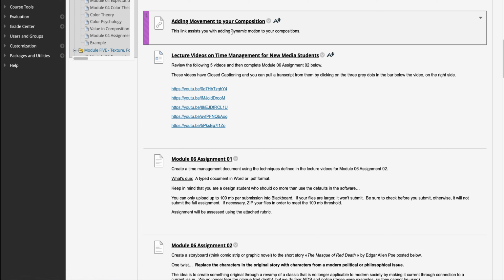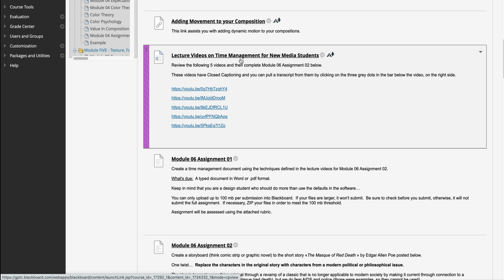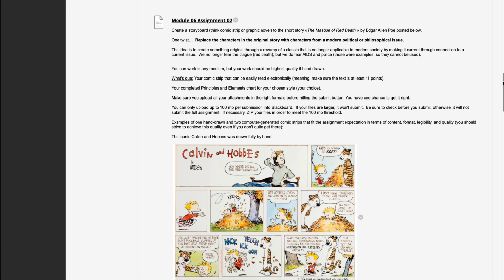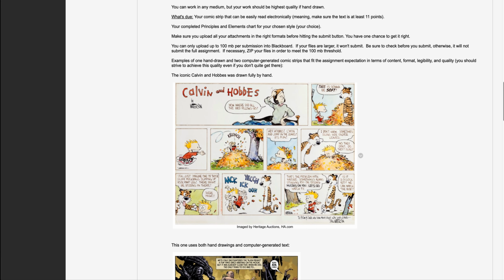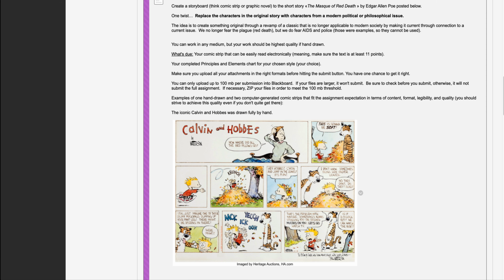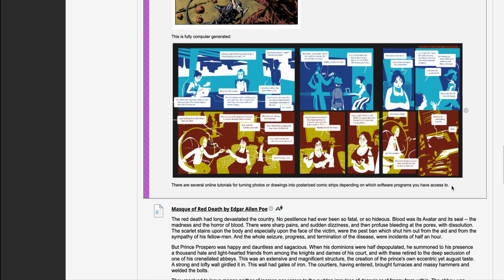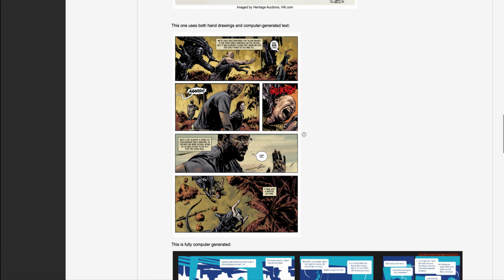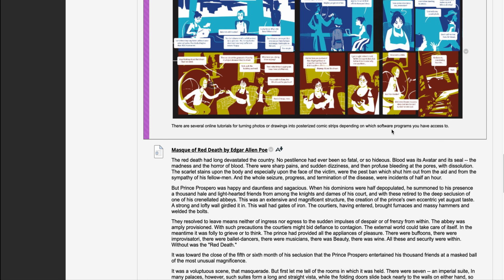DMPT 1000 - Module 06 - Overview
This video will provide an overview for Module 06